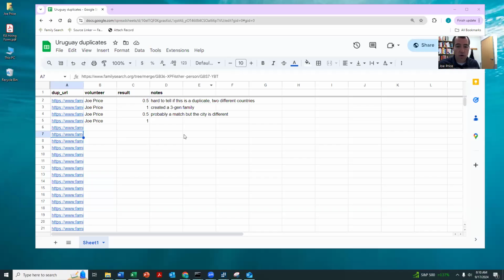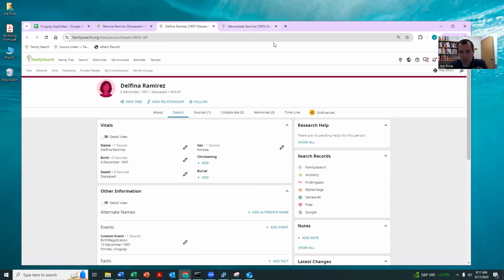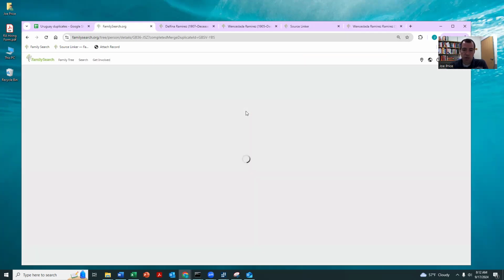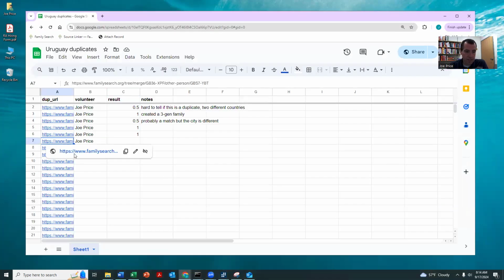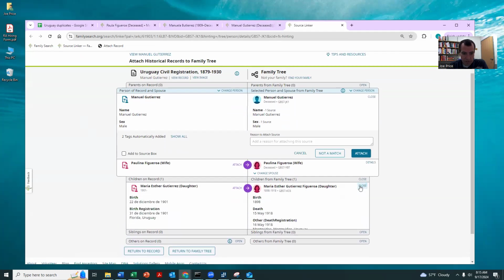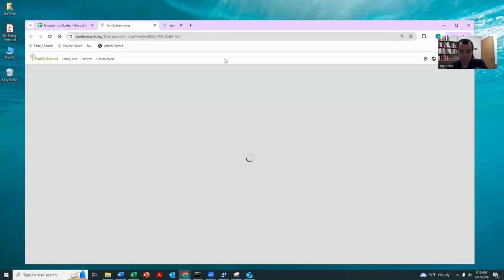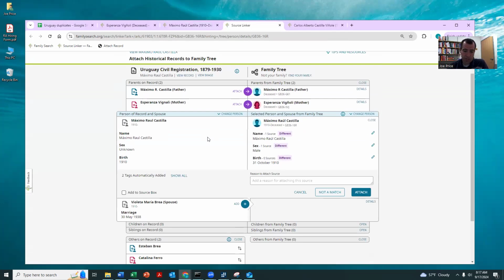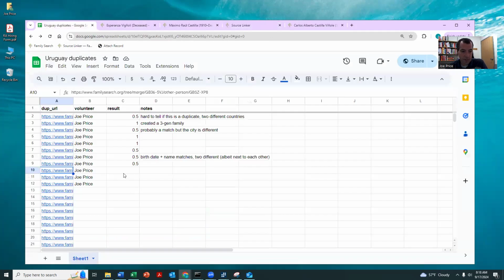Uruguay Connection Project - merging duplicates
We recently added 364,000 new people to the Family Tree from records in Uruguay. This video shows how we can help connect together seedlings with other families by merging duplicates. The duplication rate for the people we added to the tree was 6.1%.